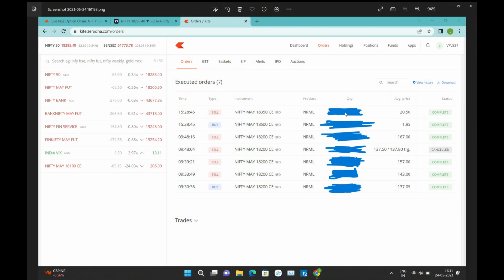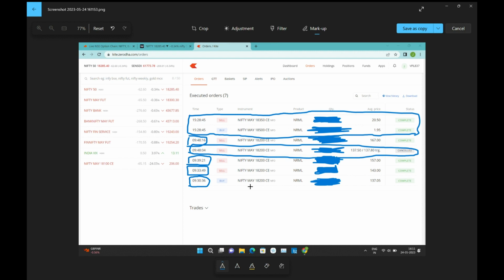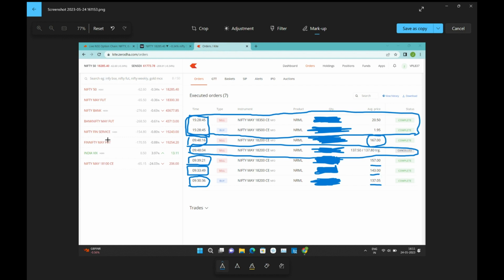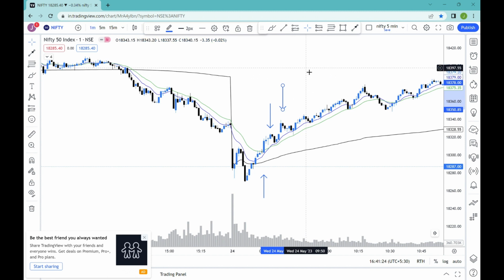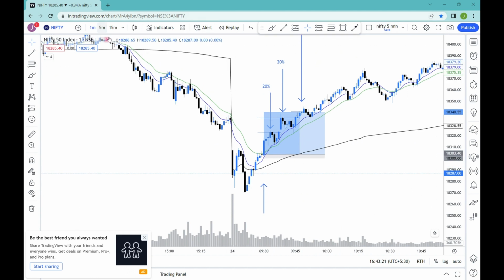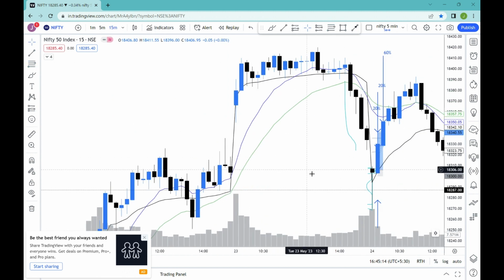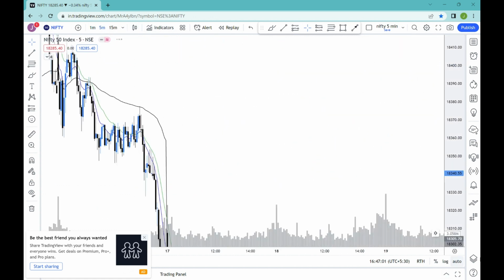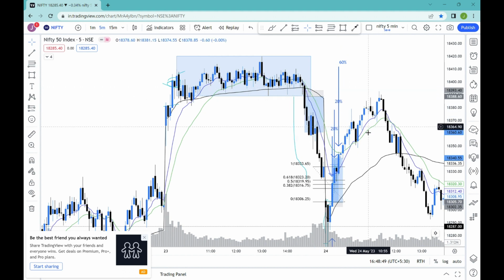NIFTY 50: Gap Fill Options Trading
24th May & 23th May TradeBreakdown
Instrument:  Nifty
Strike price: 18200 CE
RR Ratio:      1:11RR trade
Booked:        30 points in options